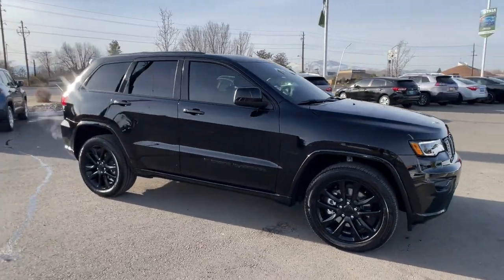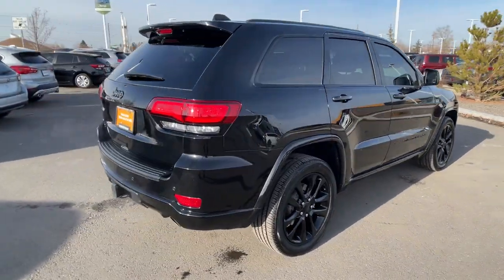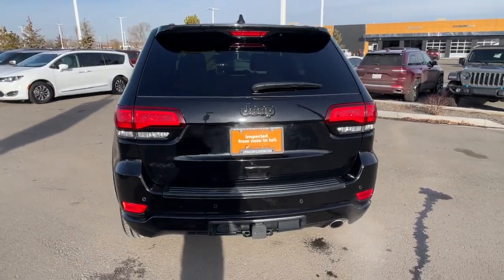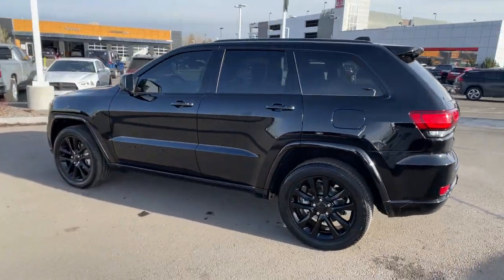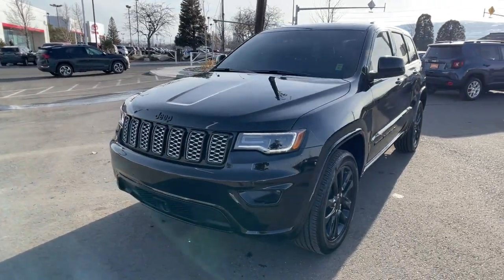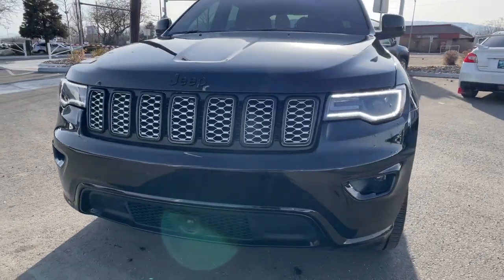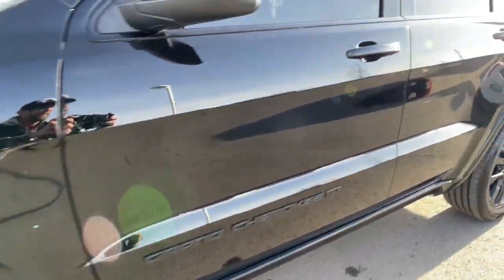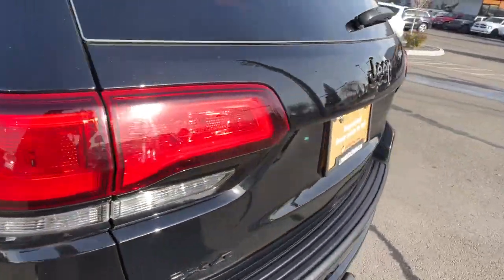2022 Jeep Grand_Cherokee_WK Reno, Carson City, Northern Nevada, Sacramento, Elko, NV NC149371C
Diamond Black Crystal P/C Used 2022 Jeep Grand_Cherokee_WK Laredo X 4x4 available in Reno, Nevada at Lithia Chrysler Jeep of Reno. Servicing the Carson City, Northern Nevada, Sacramento, Elko, NV area.

EPA 25 MPG Hwy/18 MPG City! CARFAX 1-Owner GREAT MILES 14651! Heated Seats Sunroof Navigation Onboard Communications System iPod/MP3 Input Satellite Radio Back-Up Camera 4x4 Trailer Hitch PROTECH II TECH GROUP AND MORE! KEY FEATURES INCLUDE: Navigation 4x4 Back-Up Camera Satellite Radio iPod/MP3 Input Onboard Communications System Dual Zone A/C Smart Device Integration WiFi Hotspot Blind Spot Monitor. Rear Spoiler MP3 Player Keyless Entry Privacy Glass Steering Wheel Controls. OPTION PACKAGES: QUICK ORDER PACKAGE 2GM LAREDO X Engine: 3.6L V6 24V VVT UPG I w/ESS Transmission: 8-Speed Automatic (8HP50) Remote Start System 115V Auxiliary Power Outlet Universal Garage Door Opener Heated Front Seats Heated Steering Wheel Power Liftgate Security Alarm ALTITUDE APPEARANCE PACKAGE Body Color Fascia Front Accent/Body Color Fascia Rear Fascia Black Molded in Color Step Pad Body Color Shark Fin Antenna Rear Accent/Body Color Fascia Single Exhaust w/Bright Tip Dark Headlamp Bezel Finish Body Color Claddings Delete Laredo Badge Altitude Grille Dark Day Light Opening Moldings Gloss Black Rear Fascia Applique Wheels: 20 x 8.0 Gloss Black Aluminum Dark Lens Taillamps Selec-Terrain System Tires: 265/50R20 BSW A/S LRR Quadra-Trac II 4WD System Hill Descent Control Gloss Black Jeep Badging POWER SUNROOF TRAILER TOW GROUP IV Rear Load Leveling Suspension Full Size Spare Tire Steel Spare Wheel 180 Amp Alternator 7 & 4 Pin Wiring Harness Heavy Duty Engine Cooling Class IV Receiver Hitch Delete Rear Tow Hook PROTECH II Advanced Brake Assist Auto High Beam Headlamp Control Full Speed FWD Collision Warn Plus Lane Departure Warning Plus TECH GROUP Bi-Xenon HID Headlamps 506 Watt Amplifier Price does not include $499 Dealer Doc fee taxes and license fees. Price contains all applicable dealer incentives and non-limited factory rebates. You may qualify for additional rebates; see dealer for details.